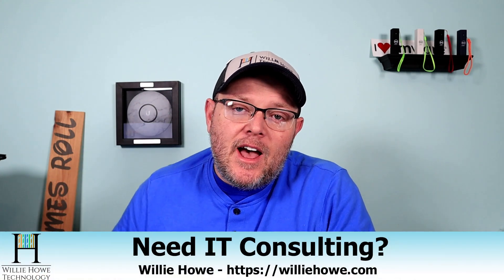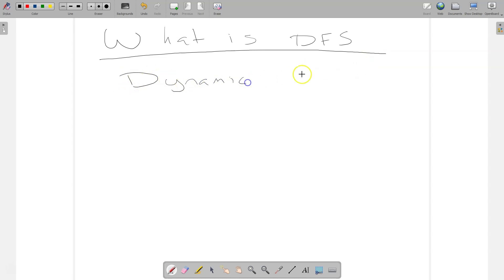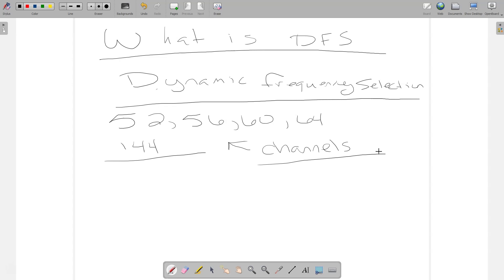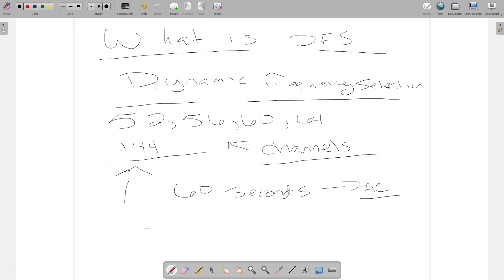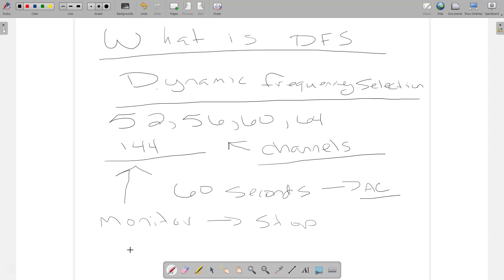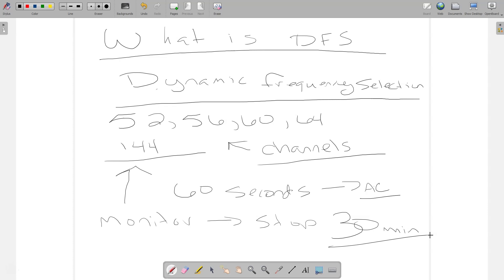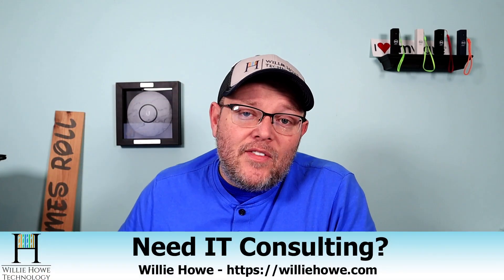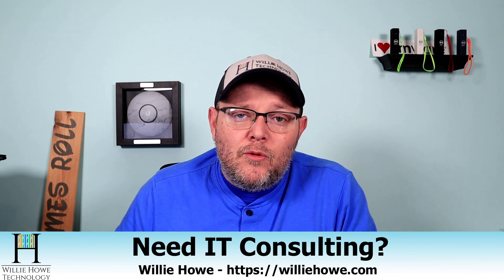What is WiFi DFS?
What's DFS in WiFi you ask?  Let's talk about Dynamic Frequency Selection and what it does.  I try to explain it, let me know if this helped.

Sources:  WiFi Alliance and CWNA Study Guide

00:00 - Intro
00:30 - What is DFS?
00:50 - Dry Erase Board Beginning
09:15 - Wrap Up